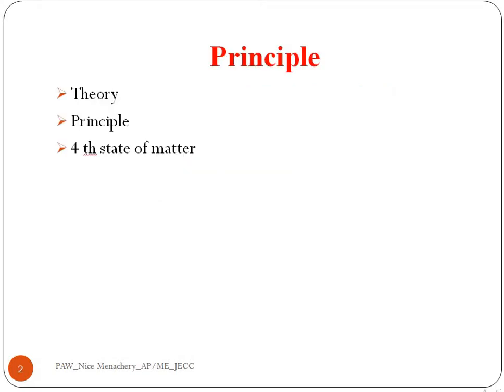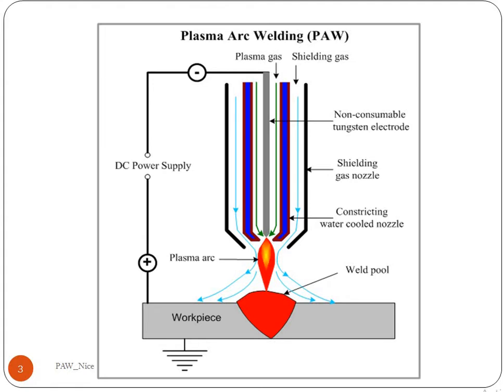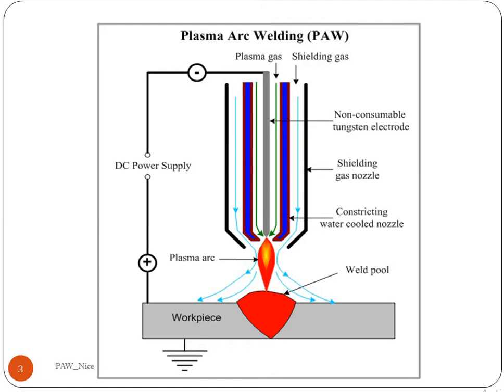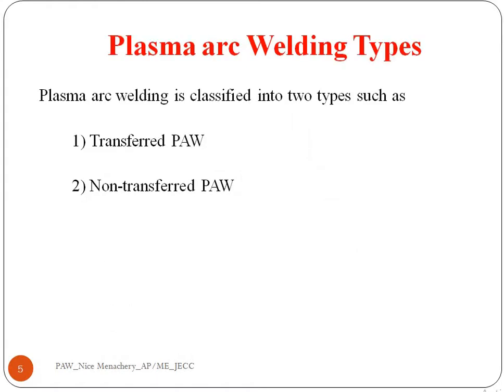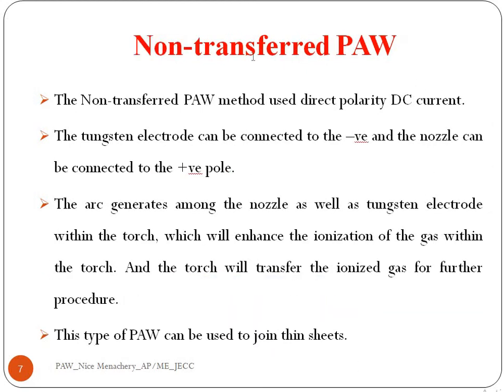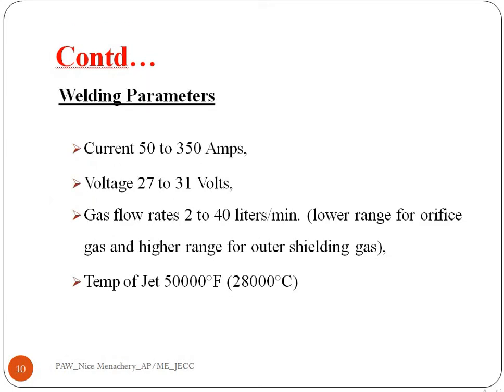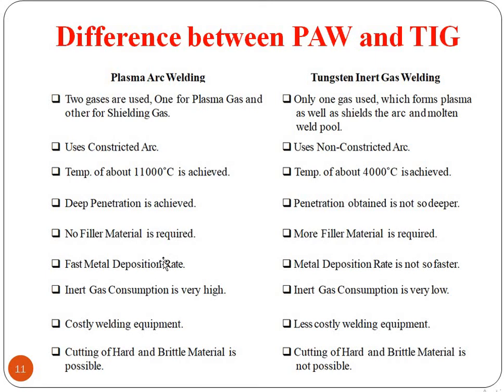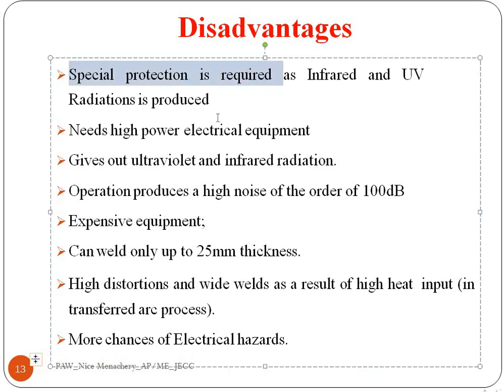Plasma Arc Welding Process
Plasma Arc Welding Process, principle, different types, parameters, advantages, disadvantages, applications,
comparison of Plasma arc welding & TIG welding process